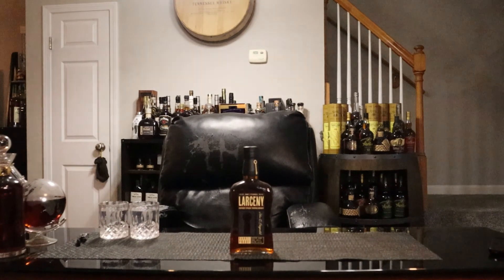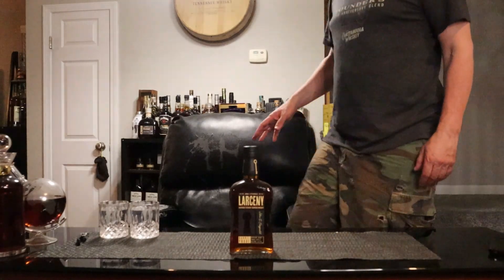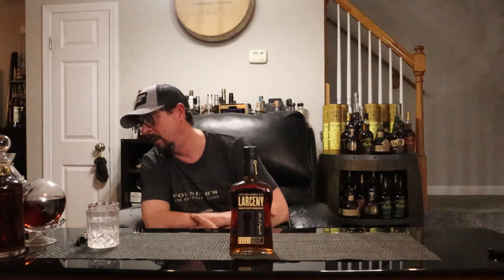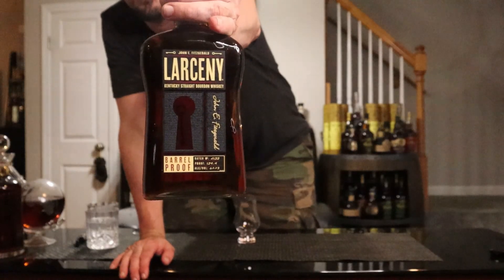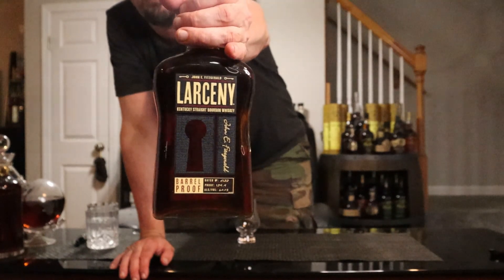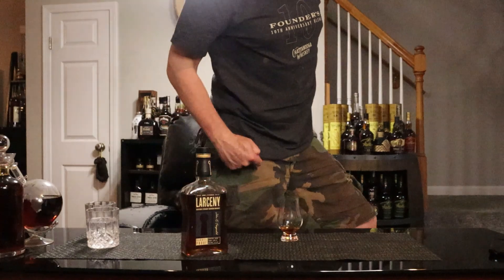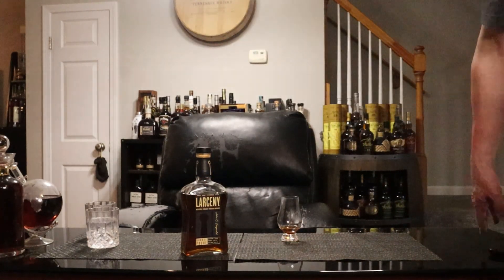Larceny Barrel Proof A122 124.4 Proof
A review and tasting of John E. Fitzgerald Larceny Kentucky Straight Bourbon Whiskey Barrel Proof A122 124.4 Proof